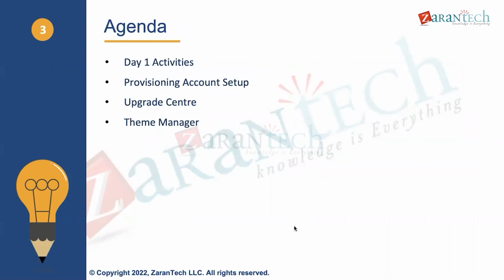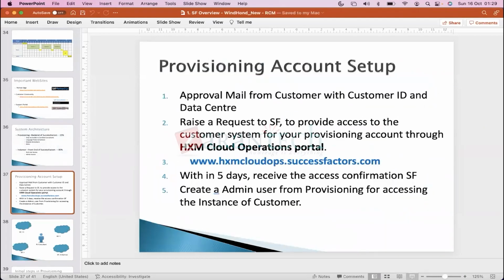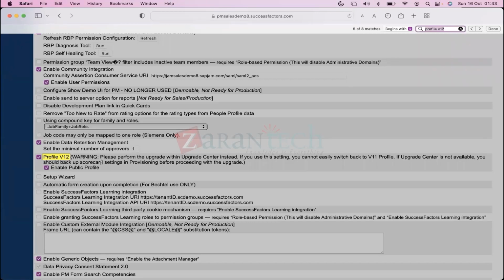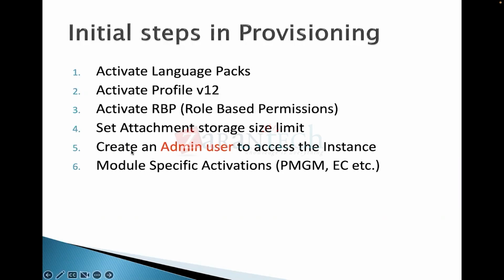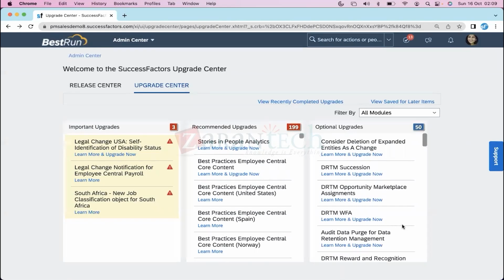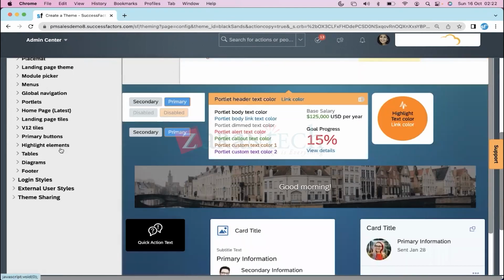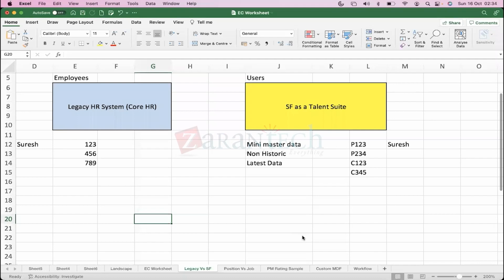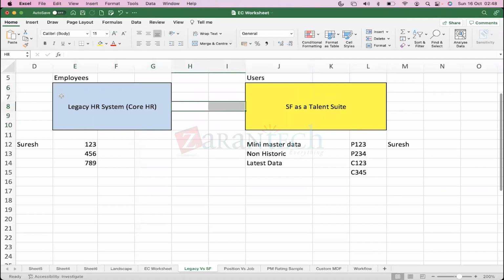Provisioning Setup Upgrade Centre | SAP SuccessFactors (EC +PMGM ) Training | ZaranTech DotCom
🔥Stay ahead in the rapidly evolving HR technology landscape with our in-depth tutorial, 'Provisioning Setup Upgrade Centre | SAP SuccessFactors (EC +PMGM ) Training'. This video is a critical resource for SAP SuccessFactors administrators, HR IT professionals, and consultants who are managing and maintaining SAP SuccessFactors systems, particularly focusing on Employee Central (EC) and Performance & Goal Management (PMGM) modules. The Provisioning Setup Upgrade Centre is a crucial tool in SAP SuccessFactors that helps manage system upgrades, feature activations, and configuration settings. In this tutorial, we delve into the functionalities of the Upgrade Centre, guiding viewers through its role in keeping SAP SuccessFactors systems up-to-date with the latest features and improvements. Learn how to navigate the Upgrade Centre to enable new functionalities, manage system updates, and configure settings for both EC and PMGM modules. We cover practical scenarios, highlighting best practices for a successful upgrade process and ensuring minimal disruption to end-users. The video also provides insights into troubleshooting common issues and maintaining system integrity post-upgrade. By the end of this session, you'll have a thorough understanding of using the Provisioning Setup Upgrade Centre in SAP SuccessFactors, ensuring your HR systems are optimized, secure, and leveraging the latest capabilities.

Are you ready to upskill yourself with SAP SuccessFactors (EC, PM, GM) training